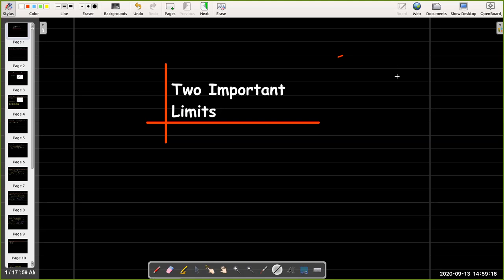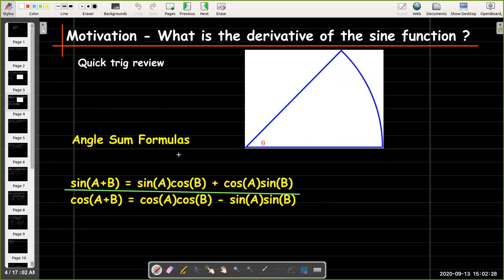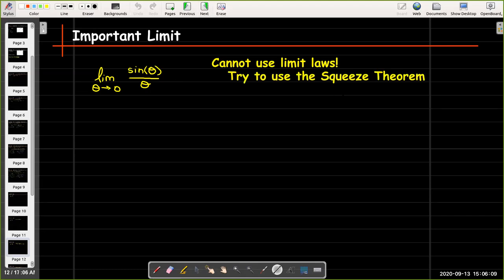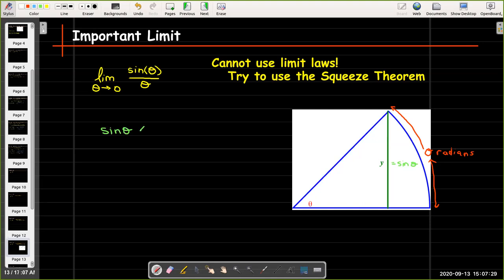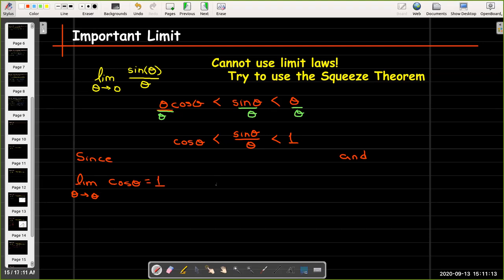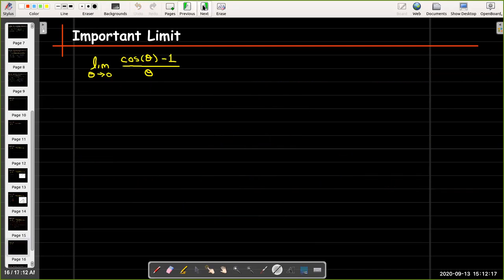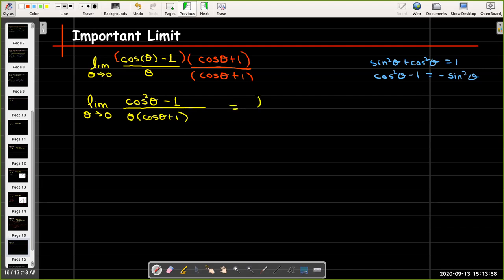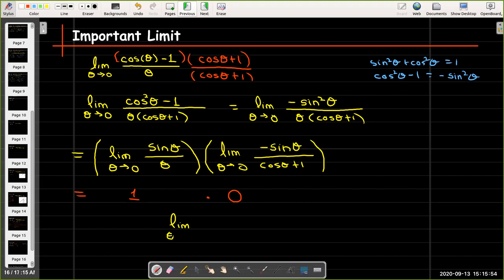Two Important Trig Limits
We find the value of two limit involving the sine and cosine functions.  These limits are important for many applications.  In particular, they will enable us to find formulas for the derivatives of the Trig functions.